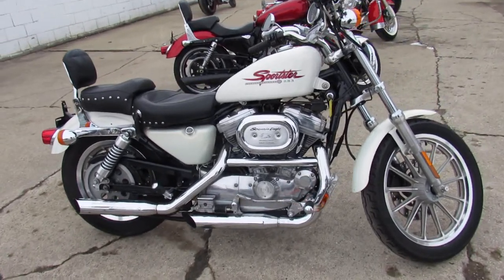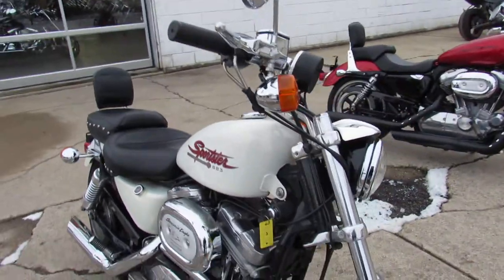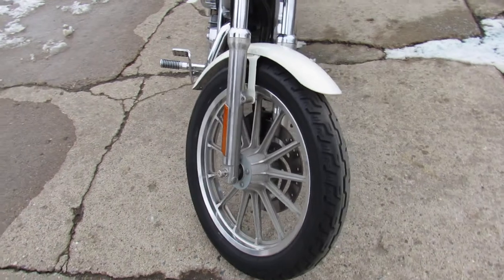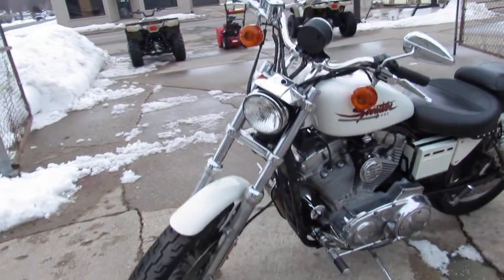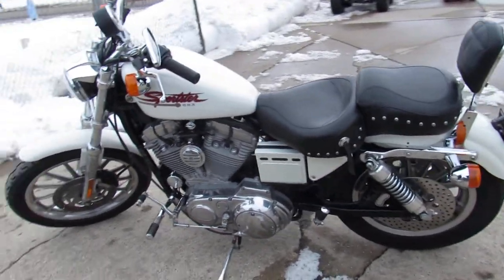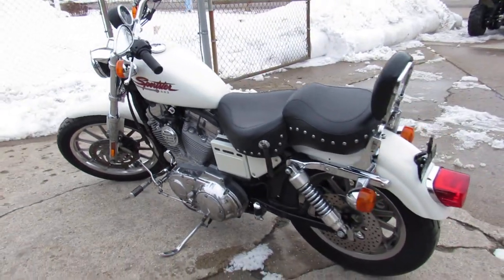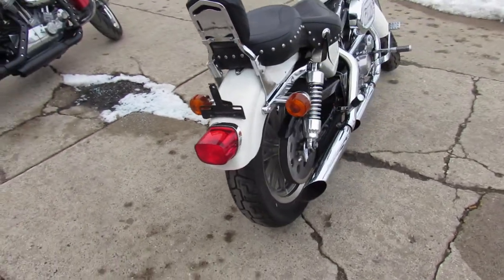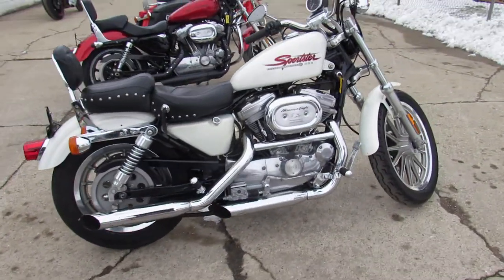2001 Harley Sportster XL883 U5084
2001 Harley Sportster XL883 U5084